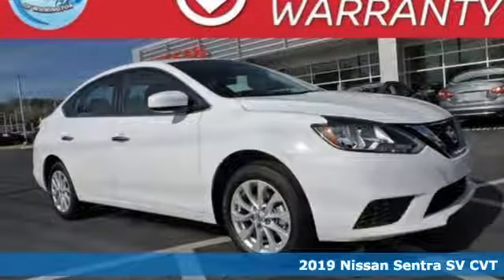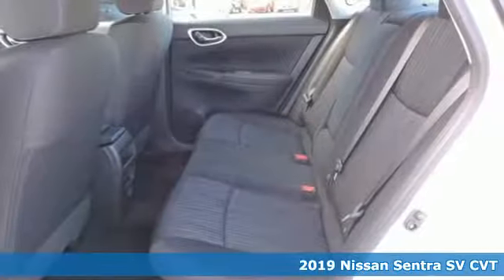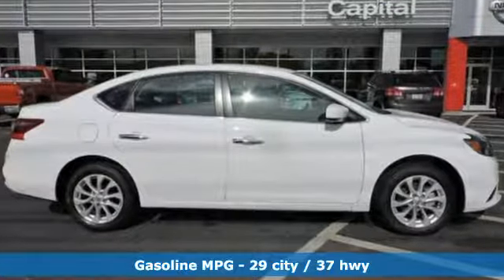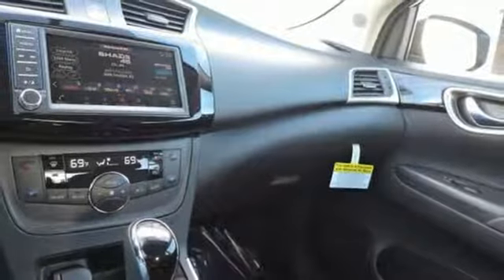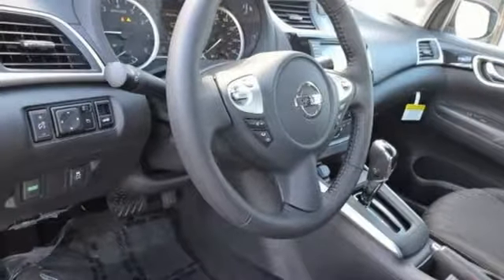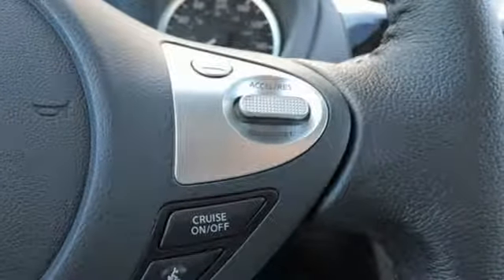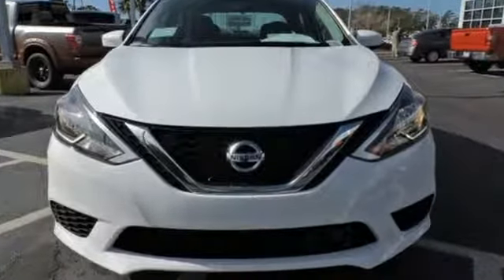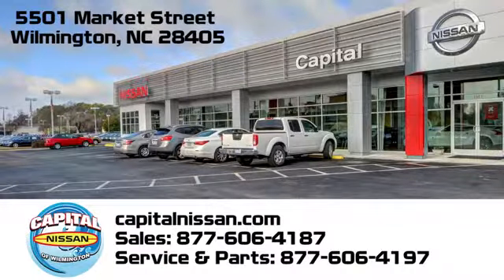New 2019 Nissan Sentra Wilmington NC Jacksonville, NC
Year: 2019
Make: Nissan
Model: Sentra
Trim: SV
Engine: 1.8L 4-Cylinder
Transmission: CVT
Color: White
Interior: Charcoal
Stock #: N19077
VIN: 3N1AB7AP5KY259047
Capital Nissan Presents: Capital Confidence Lifetime Warranty: Lifetime Oil Changes - State Inspections - Multi-point Inspections Included with your purchase. *Not available on NV, GT-R & 370Z Vehicles. 2019 Nissan Sentra SV 1.8L 4-Cylinder Fresh Powder 29/37 City/Highway MPG Factory MSRP: $20,190 Price includes: $2,000 - Nissan Customer Cash - 2019 Sentra. Exp. 01/31/2019

Address:
5501 Market Street